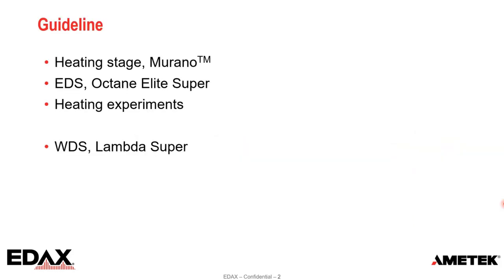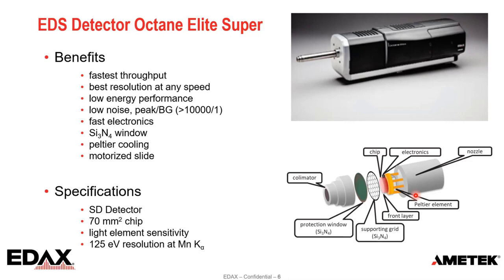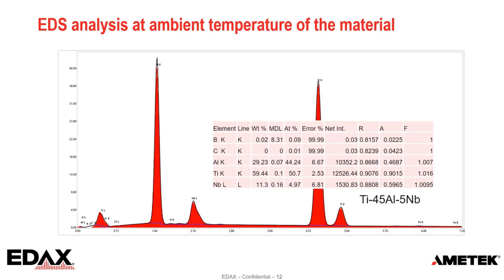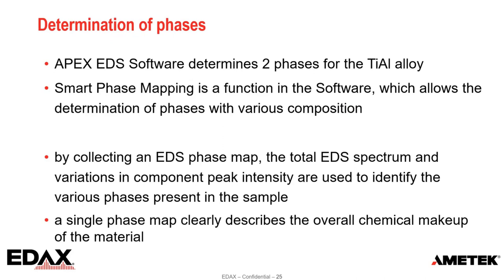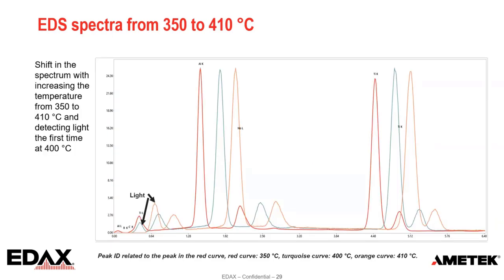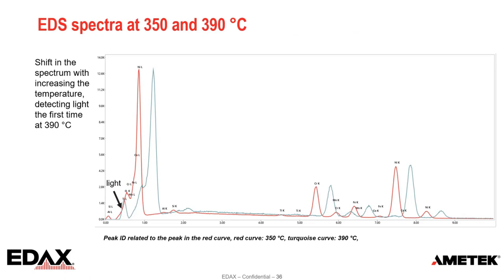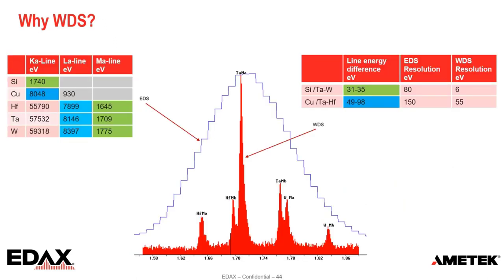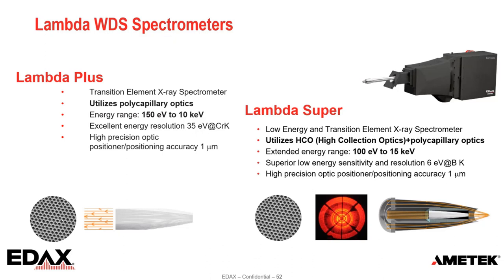Heating experiments with an in-situ stage combined with EDS and the advantages of WDS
For this presentation, the capability of the heating stage was combined with Energy Dispersive X-ray Spectroscopy (EDS) to record the data from a TiAl alloy. With this experiment, the stability of the material and the possibilities of the combined systems will be shown. The EDAX Octane Elite Super EDS System and the Gatan Murano™ heating stage were used for this experiment. The advantages of using Wavelength Dispersive X-ray Spectroscopy (WDS) to complete the analytic characterization will also be discussed.